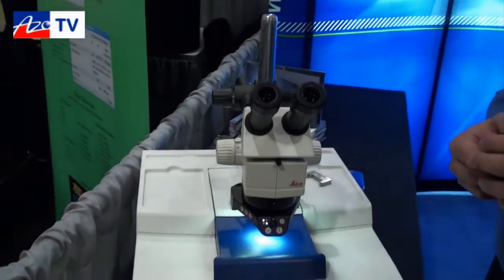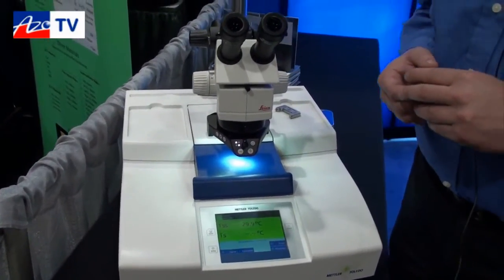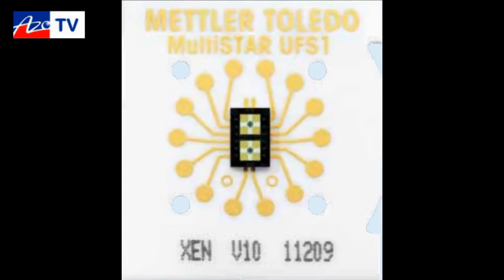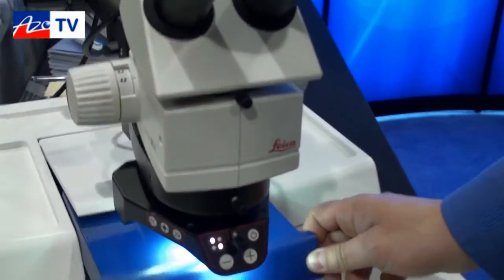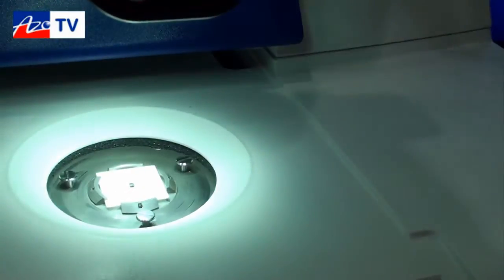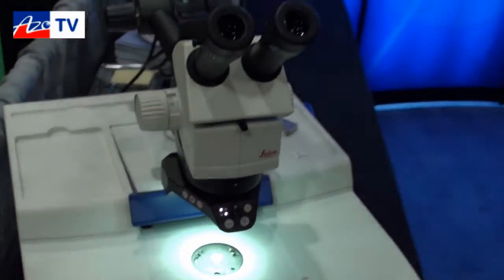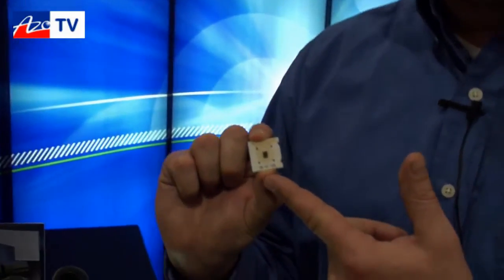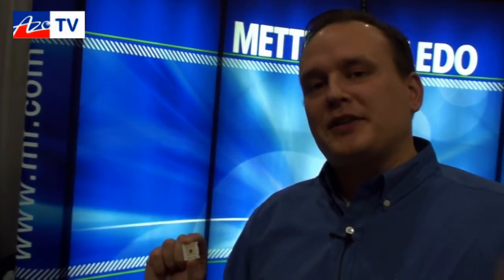Mettler Toledo's Flash DSC 1 Calorimeter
Michael Zemo from Mettler Toledo shows us their Flash DCS 1 calorimeter which bridges the gap between lab and production, running simulations that more accurately reflect real time industrial processing conditions.